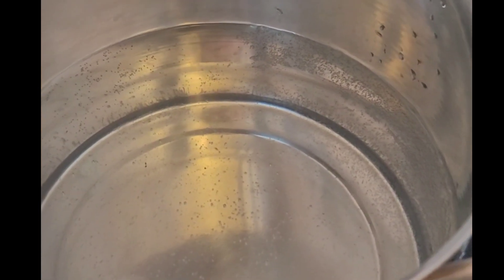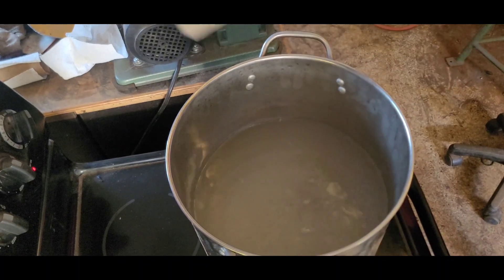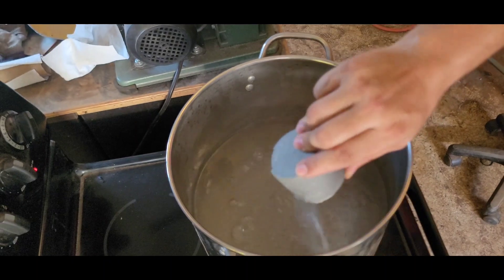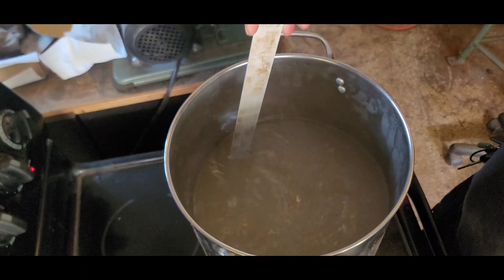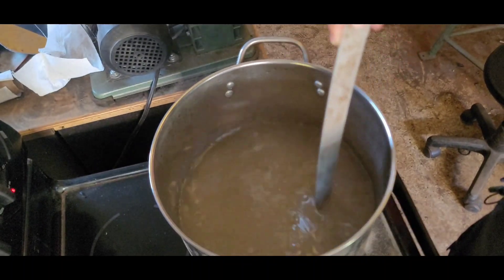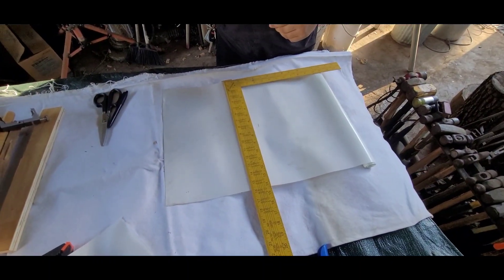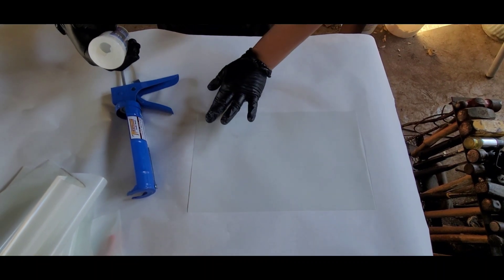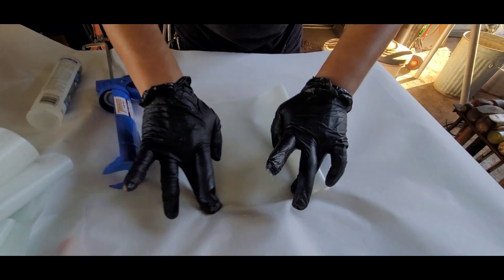PCM Super-Material Cooling Packs DIY.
This is a response to @NightHawkInLight who made an amazing PCM cooling super-material with an excellent DIY video explaining the science and the recipe. Throw him a sub, he's doing amazing work on energy efficiency and sustainability DIY

I'm using sheets of reinforced silicone baking mat that I got off Amazon. I'm using standard 100% silicone as the adhesive. Wait until the gel is below 150 ºF before putting it in the bags!

This video is specifically aimed at the SCA (Society for Creative Anachronism) hence the use of my persona. The most common injury we face in SCA combat are heat injuries. Use of PCMs underneath armor is a means of reducing these and improving safety and comfort.

If you found this helpful and want to say thanks, is where you can do so!

I either picked the ones I used, or for tools and materials I had, I grabbed the cheapest decent looking one. You can totally use the tools and supplies you have on hand, like I did. These are just in case you want to save some time!

Silicone Roll:

Silicone tube:

Xanthan Gum

Morton Salt

Sodium Sulfate:

(20 lbs)

Sandwich Bags:

Nitrile Gloves:

If you need some tools:

Caulking gun:

Cutting mat:

Straight edge:

Utility knife

Measuring cups:

Steel pot:

Hot Plate: